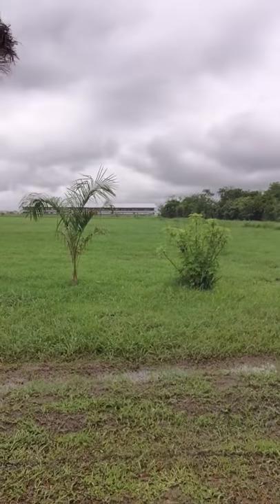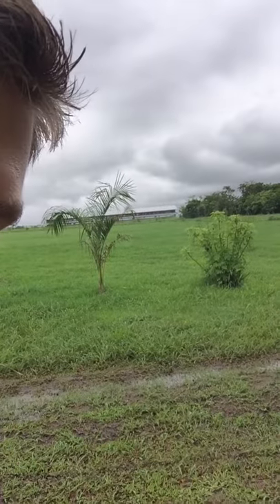Killer bees in Belize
Pointing out the killer bees in Belize